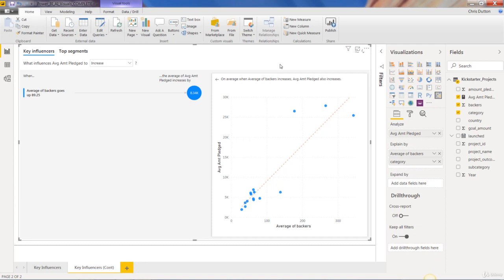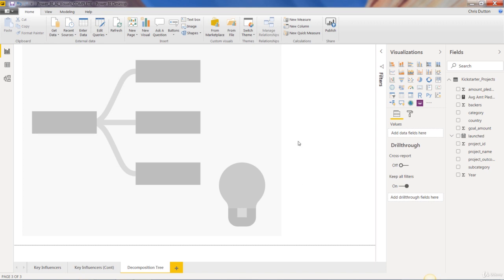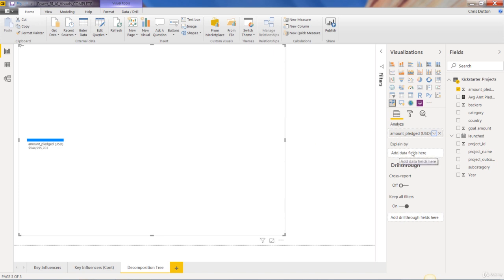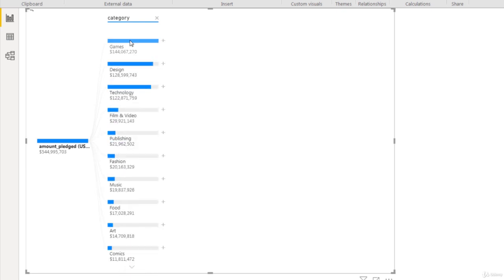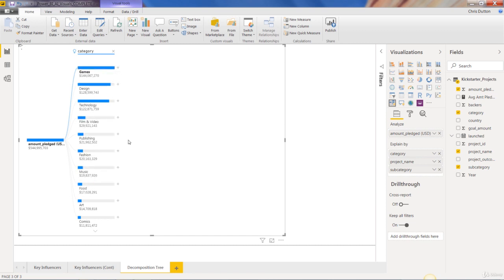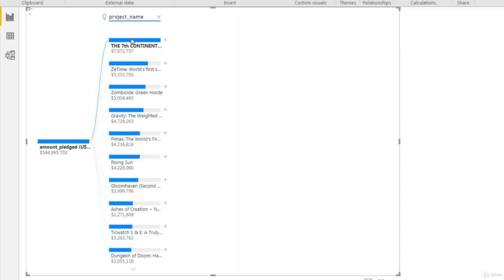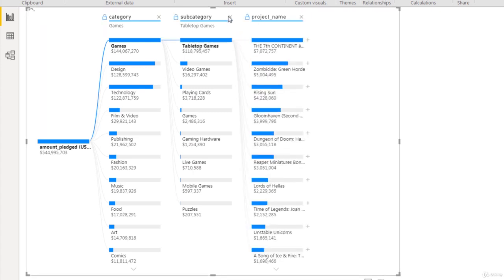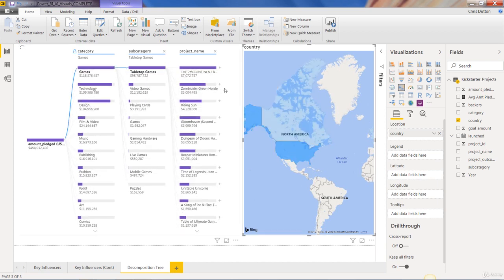Power BI Demo Decomposition Tree Visual | Microsoft Power BI Desktop for Business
• Relationship Cardinality
• Connecting Multiple Data Tables
• Filtering & Cross-Filtering

• Matrix Visuals
• Slicers & Timelines
• Cards & KPIs

Credits:
-Chris (Founder, Maven Analytics)